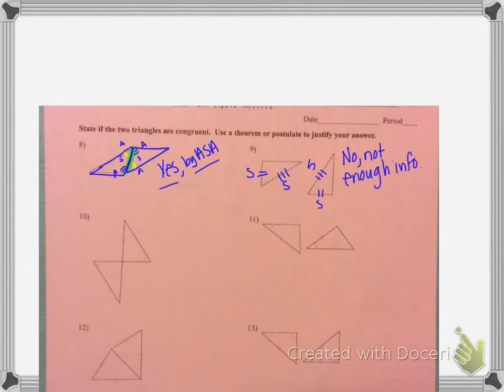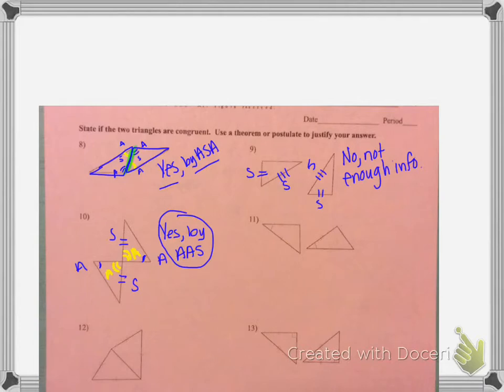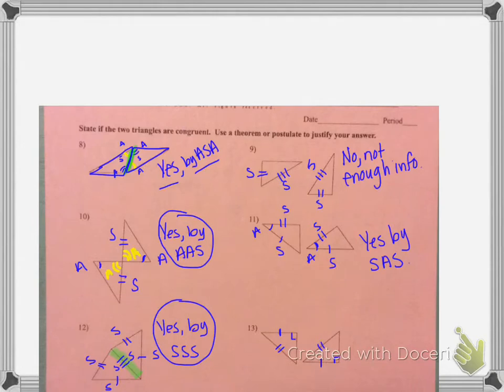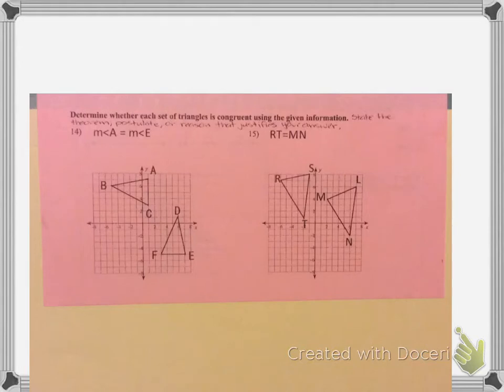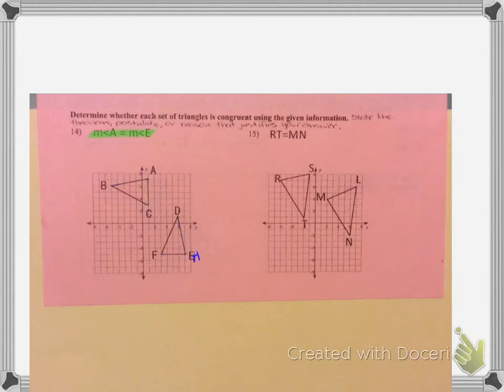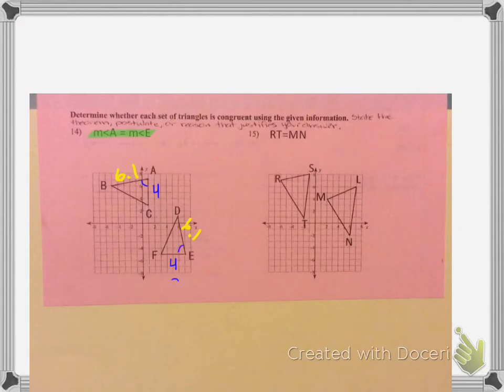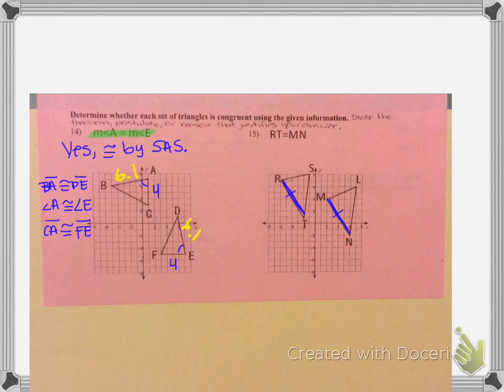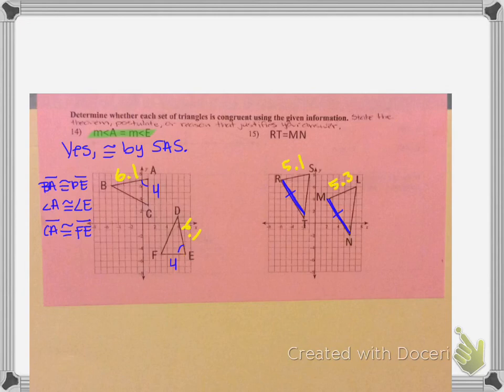Talon U5 Problems 8-15